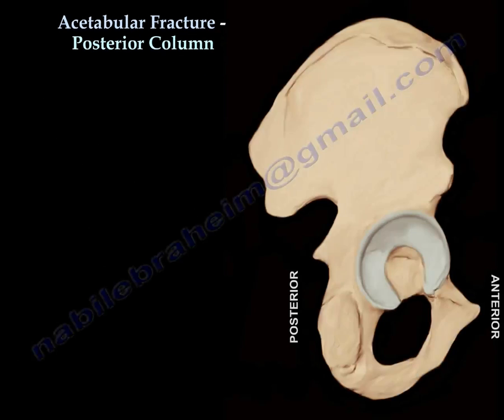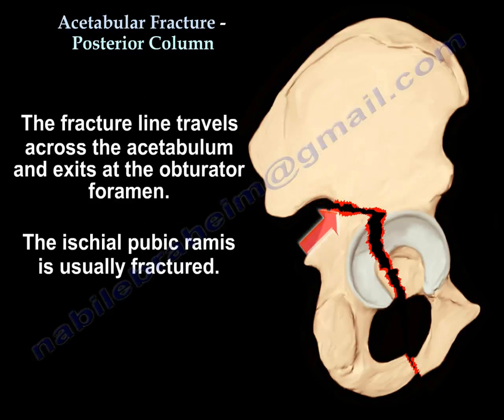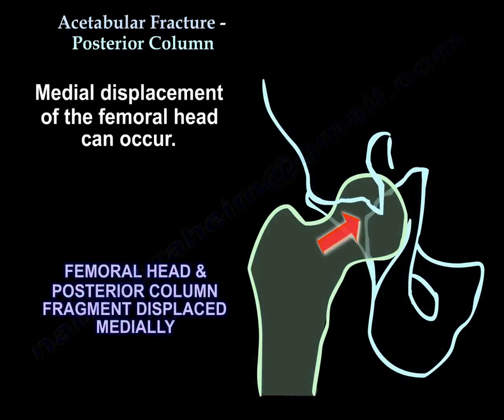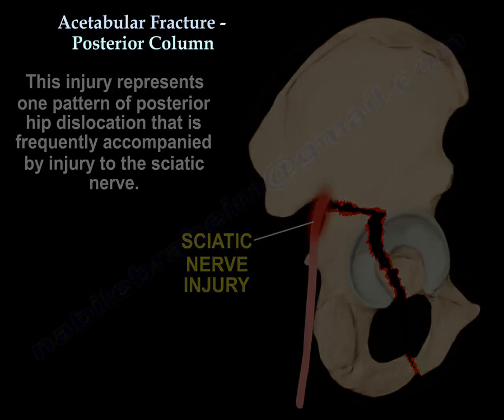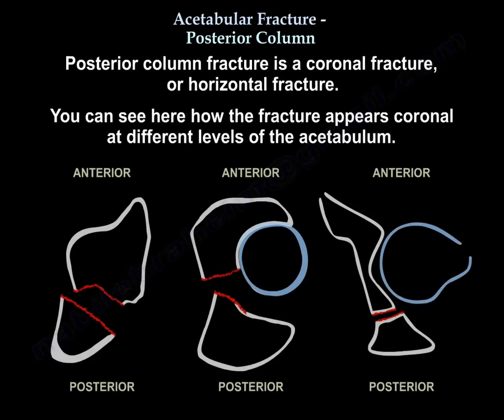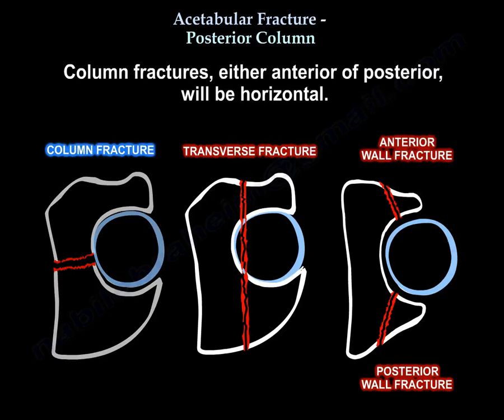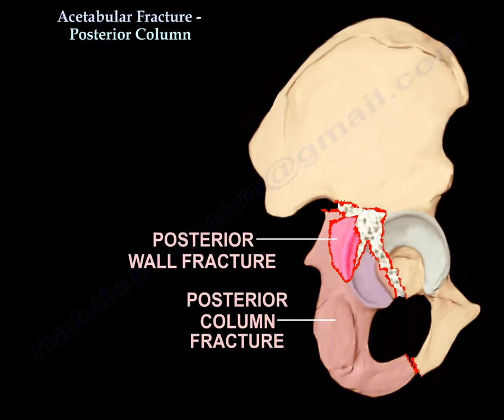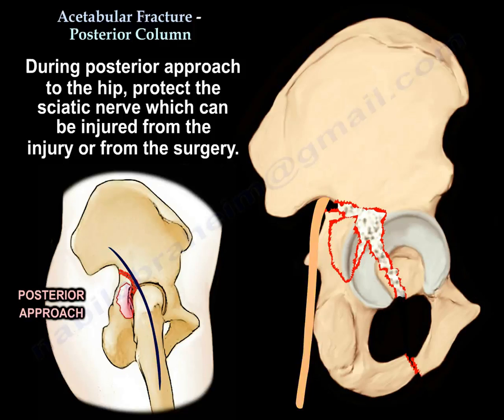Acetabular Fracture Posterior Column Fracture - Everything You Need To Know - Dr. Nabil Ebraheim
Dr. Ebraheim’s educational animated video describes fractures of the acetabulum - posterior column fracture.

A posterior column fracture is the disruption of the ischium. The ischial component of the acetabulum is free.
The fracture line usually originates at the greater sciatic notch. This can injure the superior gluteal artery and nerve.
The fracture line travels across the acetabulum and exits tat the obturator foramen.
The ischial pubic ramis is usually fractured.
The iliopectineal line is intact and the ilioischial line is disrupted.
Medial displacement of the femoral head can occur, which is seen in the iliac view. Medial displacement of the femoral head may look like acetabular protrusio.
This injury represents one pattern of posterior hip dislocation that is frequently accompanied by injury to the sciatic nerve.
CT scan will show the coronal orientation of the posterior column fracture.
In general, column fractures divide the acetabulum into front and back parts.
A posterior column fracture is a coronal fracture, or horizontal fracture.
A CT scan showing the coronal orientation od the posterior column is different than the oblique orientation of the posterior wall fracture.
In general, there is a difference in the orientation of different acetabular fractures on a CT scan.
A column fracture, either anterior or posterior, will be horizontal. However, the transverse fracture will appear vertical, or sagittal.
Wall fractures will appear oblique.
Posterior column and posterior wall fracture is the only associated fracture that does no involve both columns. In this fracture, you reduce the posterior column first, the reduce the posterior wall fracture. Finally, you fix both.
Insert the screws for the posterior plate into the safe zone of the acetabulum and away from the danger zone.
During posterior approach to the hip, protect the sciatic nerve, which can be injured from the injury or fro the surgery.